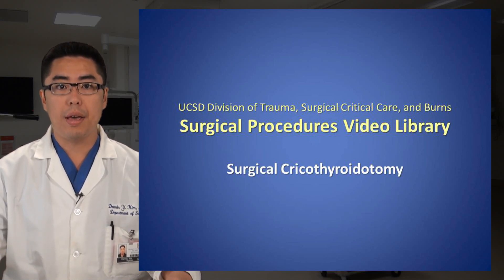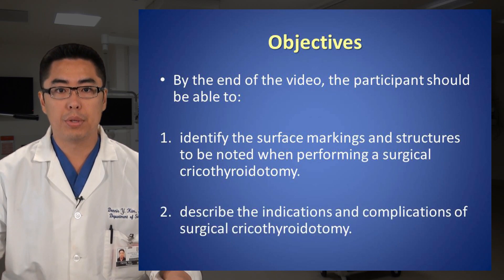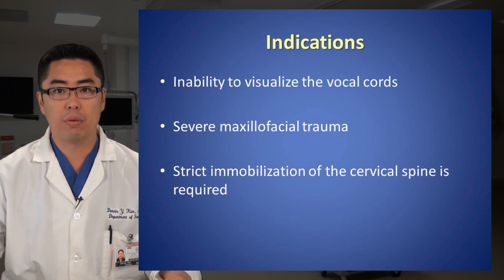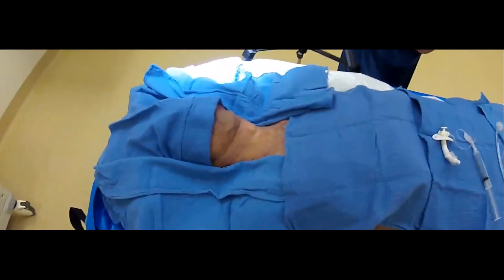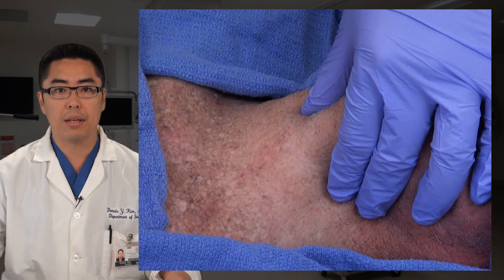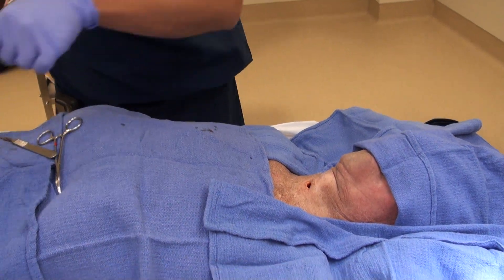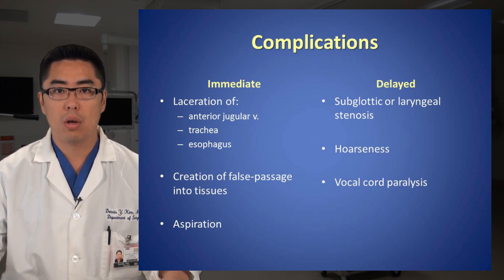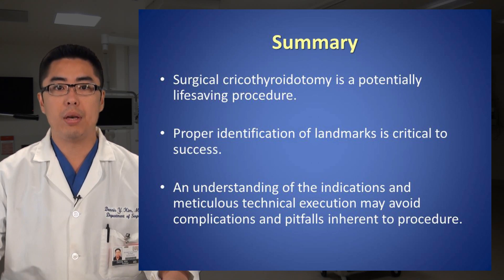Surgical Cricothyroidotomy - Dennis Kim, MD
This video describes and identifies the surface markings and structures to be noted when performing a surgical cricothyroidotomy, and the indications and complications of surgical cricothyroidotomy.